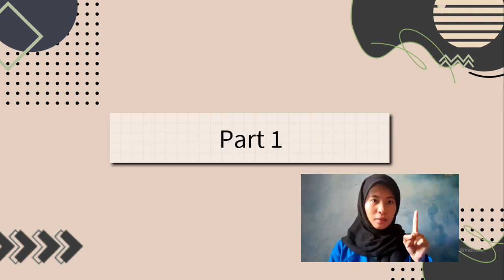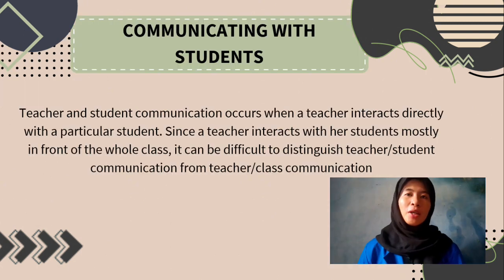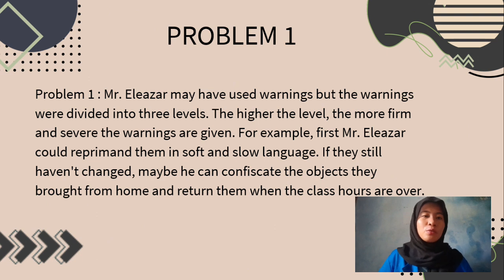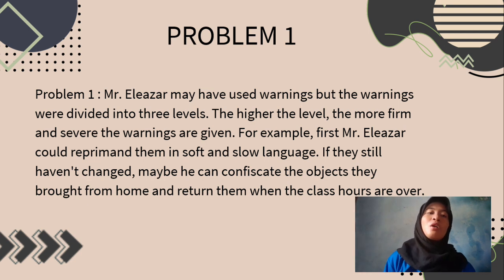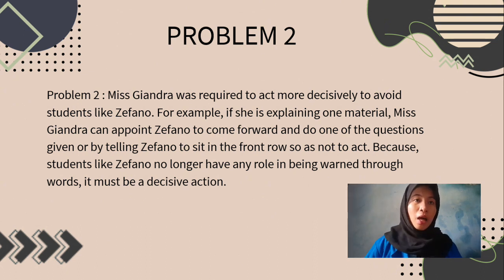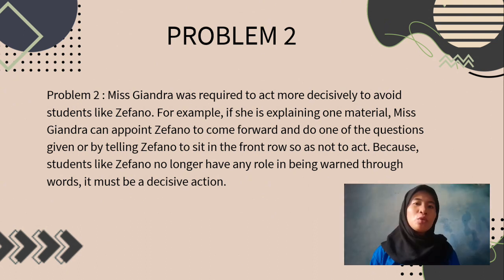PROJECT 1 CLASSROOM MANAGEMENT — SHILVA MEYSHI KURNIA PUTRI (33210016)